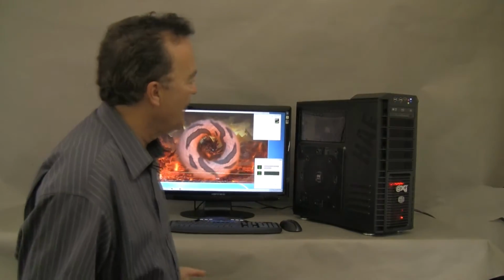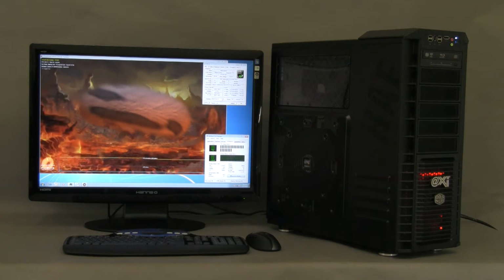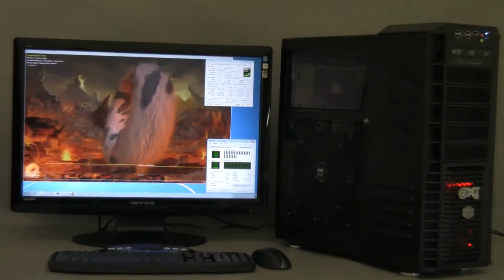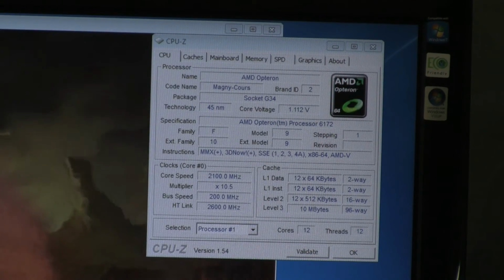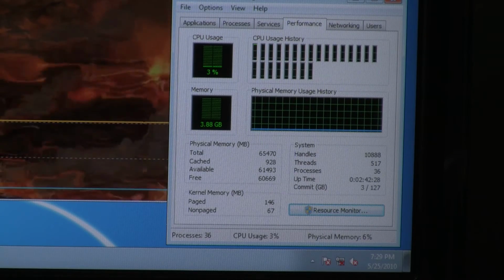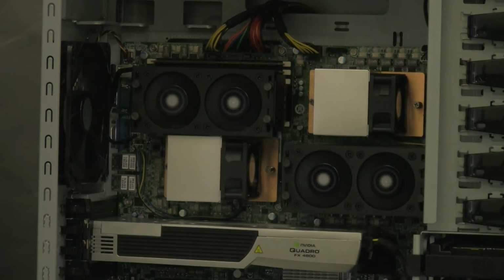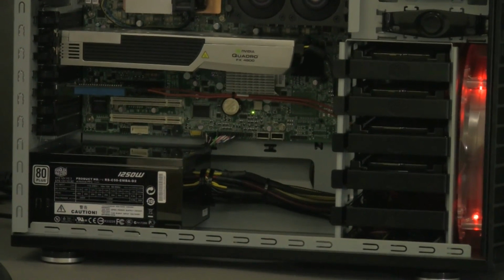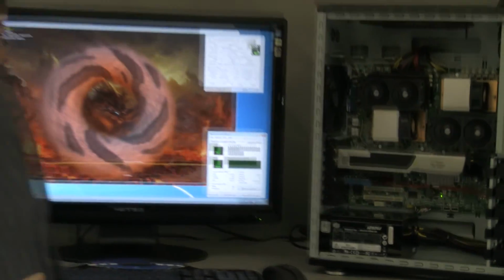Xi® MTower™ 2P64 AMD 6100 Magny-Cours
Configuration:

24 Cores Video Editing Workstation based on dual processor AMD® Opteron™ Magny-Cours 6000 series, 24 cores, 2.1GHz 6172, 12MB L3 Cache, 4 Way Hypertransport™ 64GB DDR3 Registered ECC RAM, Nvidia® Quadro FX 4800 Video Card, 2x WesternDigital® Velociraptor™ 600GB SATA 6Gb/s, Tyan® S8230GM4NR MOtherboard, 1250W Cooler Master PS, HAF 932 Cooler Master Tower case, Corsair Memory cooler, Windows® 7 Professional 64Bit.